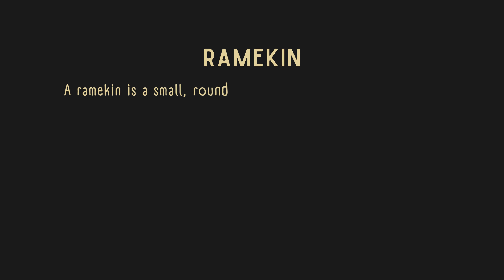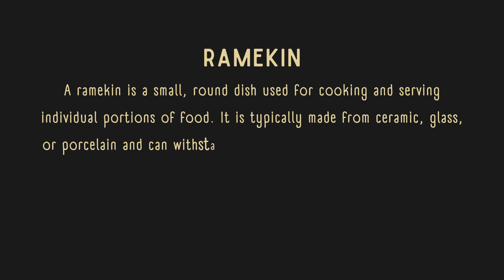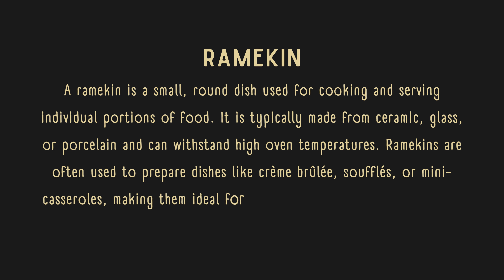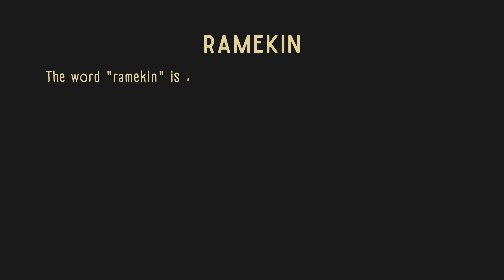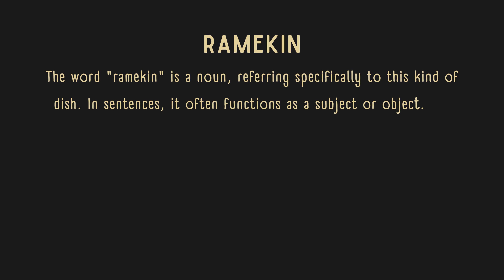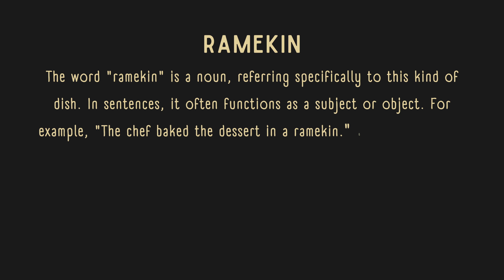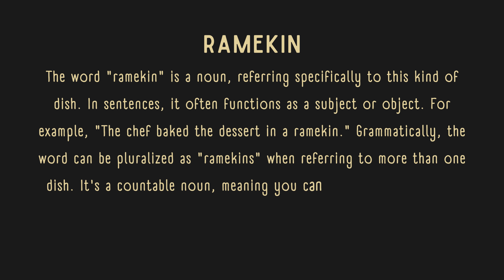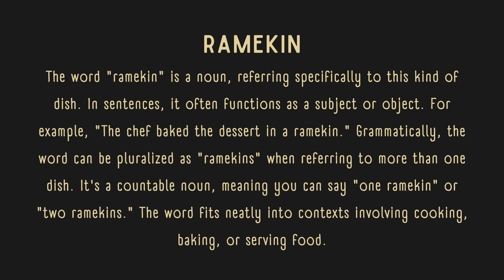What is the meaning of Ramekin?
A ramekin is a small, round dish used for cooking and serving individual portions of food. Typically made of ceramic, it is heat-resistant and perfect for preparing desserts like soufflés or crème brûlée, as well as savory dishes such as baked eggs or appetizers. In this video, you will learn the simple yet important role a ramekin plays in both home cooking and professional kitchens, highlighting its versatility and convenience. Whether you're baking or serving, a ramekin is a valuable tool in any kitchen.